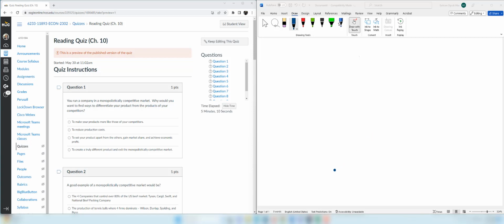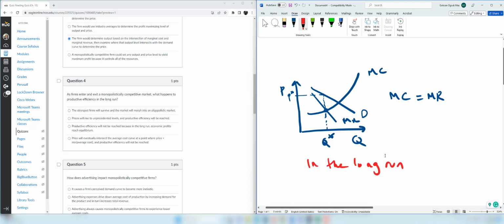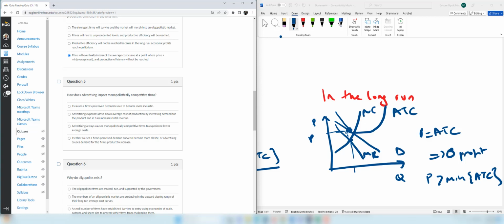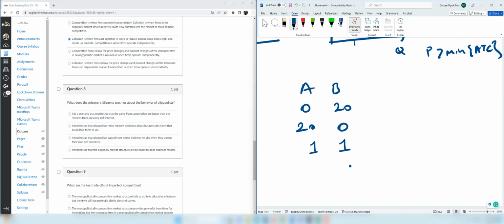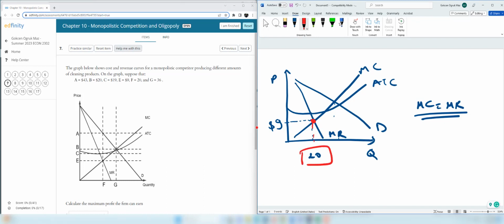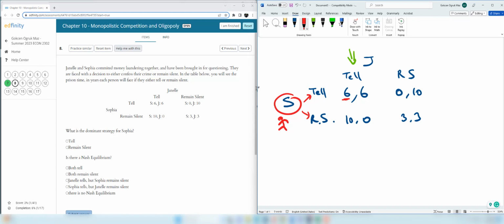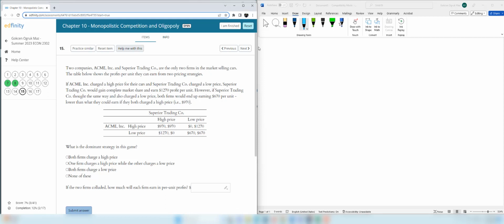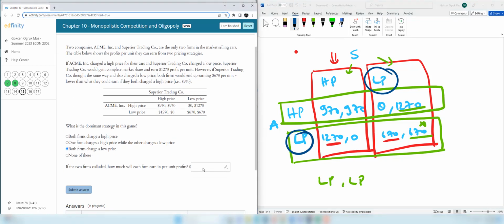Chapter 10 Oligopoly